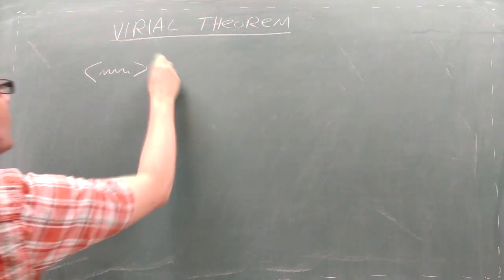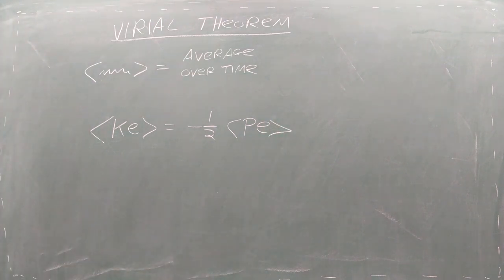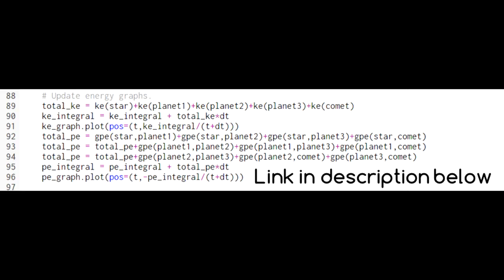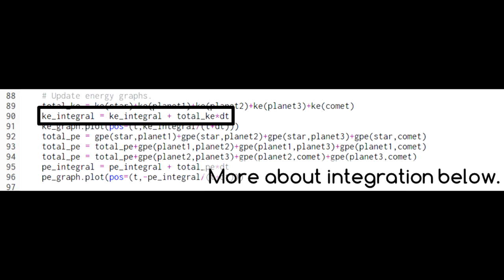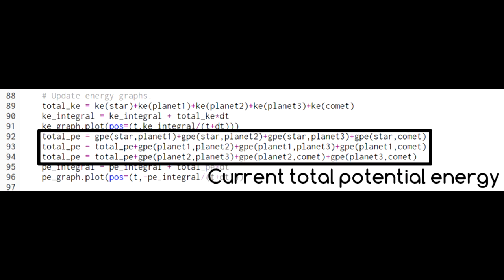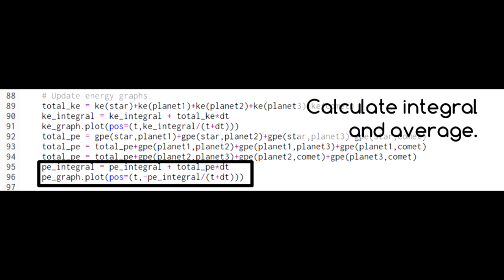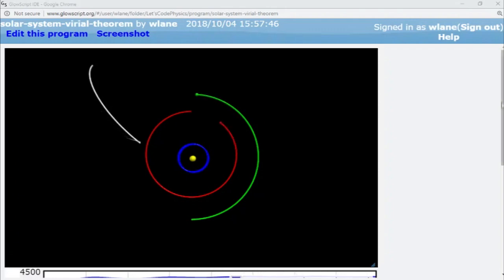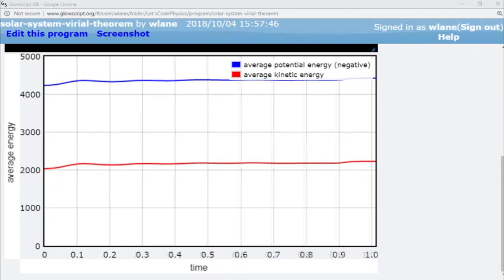The Virial Theorem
Conservation of energy is not the only trend governing a planetary system.

Fan Xinyu

back by Becris from the Noun Project